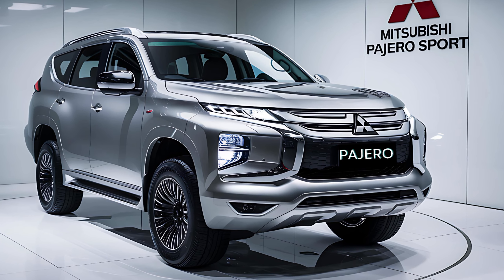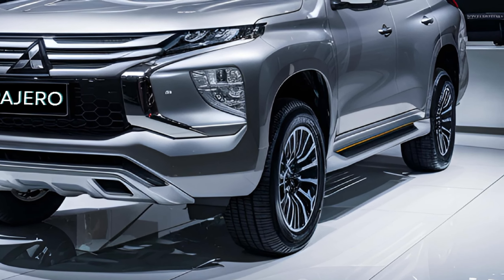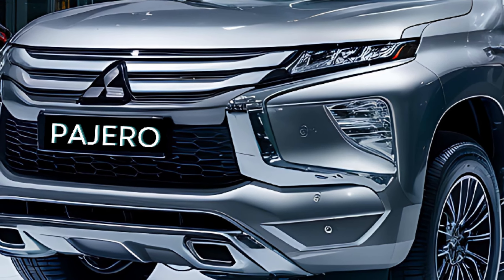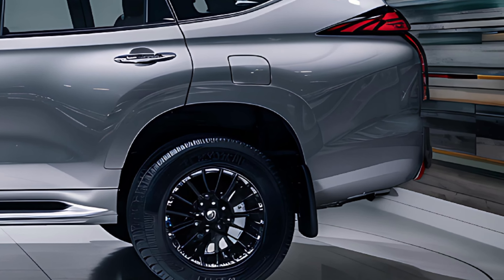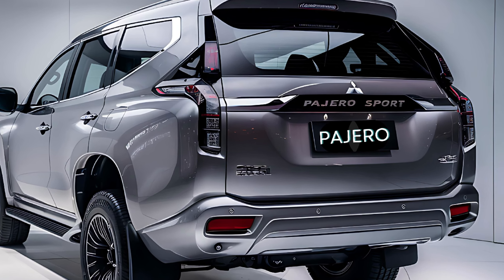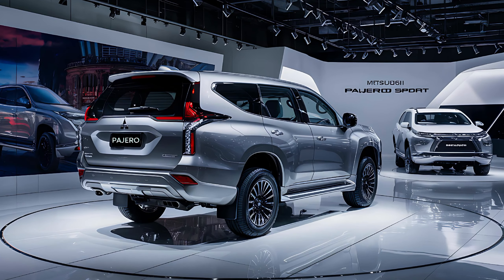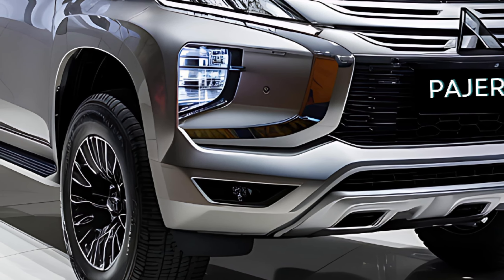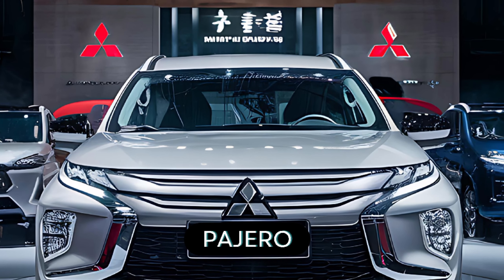2025 Mitsubishi Pajero Sport: Rugged Design Meets Advanced Performance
2025 Mitsubishi Pajero Sport: Rugged Design Meets Advanced Performance

Today, we're excited to bring you the latest scoop on the new 2025 Mitsubishi Pajero Sport. This iconic off-road SUV has undergone a significant makeover, and we can't wait to dive in and explore its features, design, and capabilities. So, buckle up and let's get started!

The first thing that catches your eye is the Pajero Sport's bold new design. Mitsubishi has taken a more aggressive approach, with a chiseled front fascia, slimmed-down headlights, and a more angular grille. The result is a more menacing, rugged look that's perfect for the trails. Notice the new 18-inch alloy wheels, which not only add to the overall aesthetics but also provide improved ground clearance.

Step inside, and you'll be greeted by a premium interior that's both functional and comfortable. The new Pajero Sport boasts a more modernized dashboard, featuring an 8-inch touchscreen display with Apple CarPlay and Android Auto integration. You'll also appreciate the updated upholstery, ambient lighting, and rear parking sensors. Plus, with a spacious cabin and ample cargo room, this SUV is ready for any adventure.

Under the hood, the new Pajero Sport packs a punch with a 2.4-liter MIVEC engine, producing 181 horsepower and 320 Nm of torque. Paired with an 8-speed automatic transmission, this SUV can tackle even the toughest terrain with ease. And with Mitsubishi's advanced Super-Select 4WD-II system, you can switch between different drive modes to suit your environment. Whether you're cruising on the highway or crawling through rocky terrain, the Pajero Sport is up to the task.

Safety is always a top priority, and Mitsubishi has got you covered. The new Pajero Sport comes equipped with a range of advanced features, including Forward Collision Mitigation, Lane Departure Warning, and Blind Spot Assist. You'll also appreciate the rear cross-traffic alert system, which helps prevent accidents when reversing out of a parking spot.

That's it for today's review of the new 2025 Mitsubishi Pajero Sport. With its rugged design, premium interior, and impressive performance, this SUV is a must-consider for any off-road enthusiast.

Relevant Keywords/Hashtags